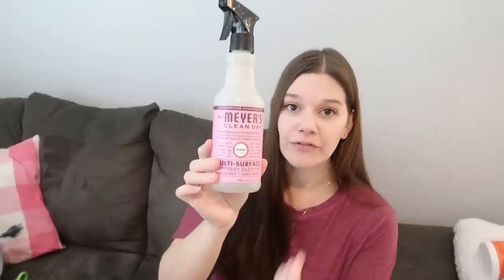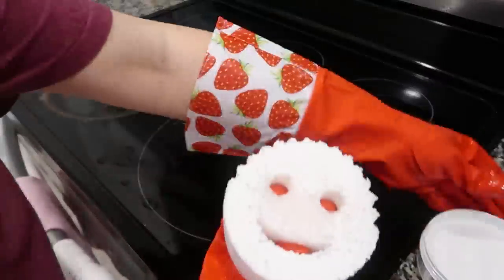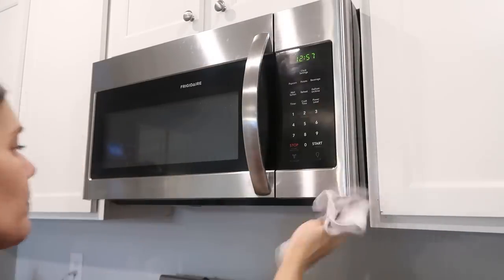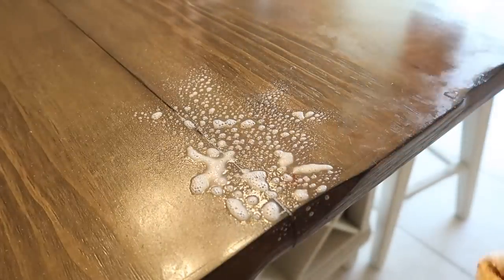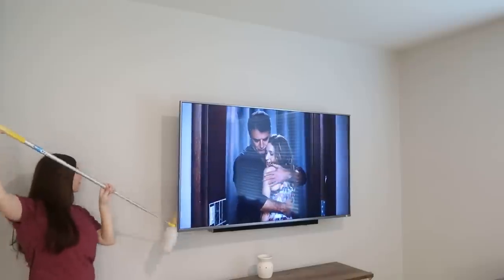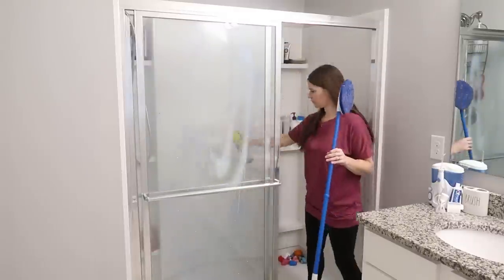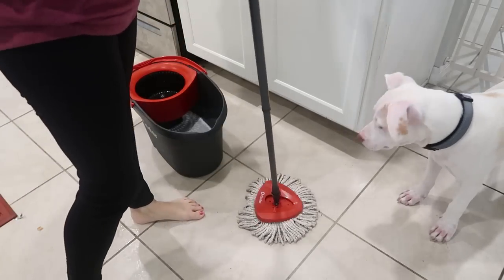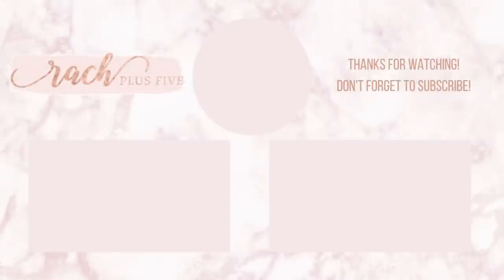FAVORITE CLEANING PRODUCTS | AMAZING CLEANING PRODUCTS 2022 | RachPlusFive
Hey guys! I get tons of questions about my favorite cleaning products and what cleaners I use regularly. This video covers all of that and the links are below.

Products mentioned in this video:
Dawn Powerwash
Scrub Mommy
Scrub Daddy Power Paste
Clorox Toilet Wand
Method Glass Cleaner
Folex (stain remover)
Scrub Brushes
Shower Brush
O'Cedar Mop